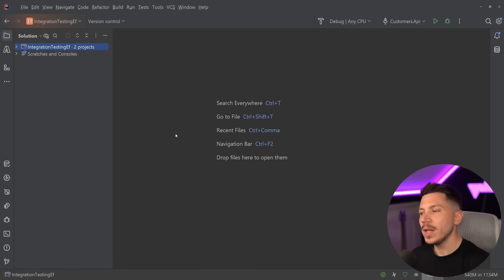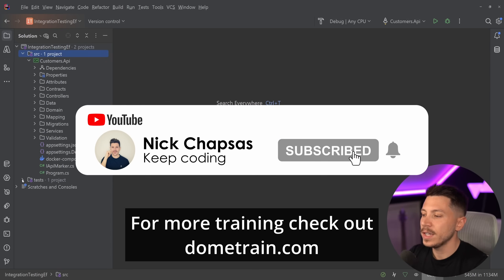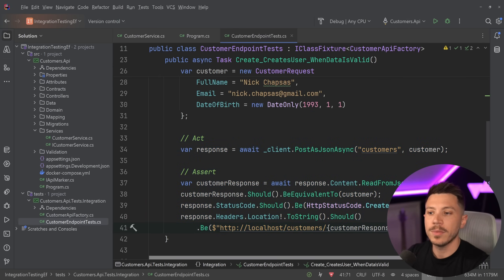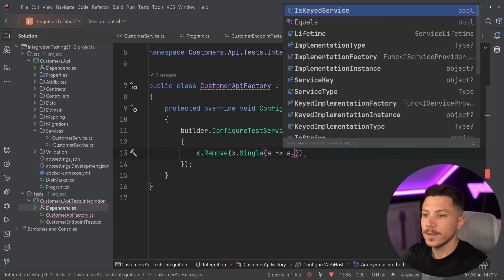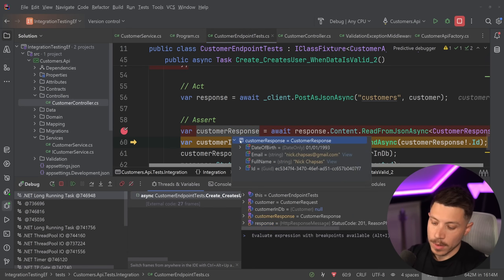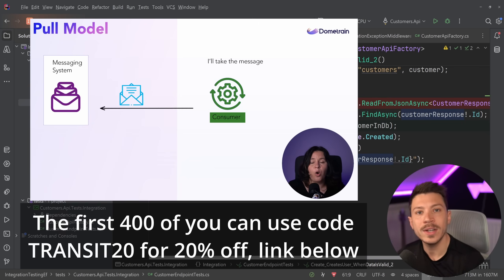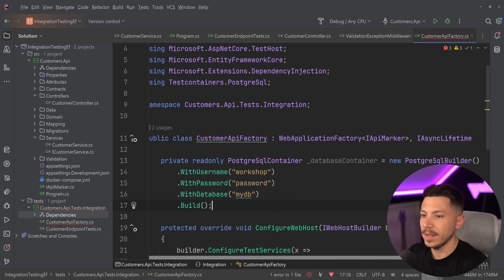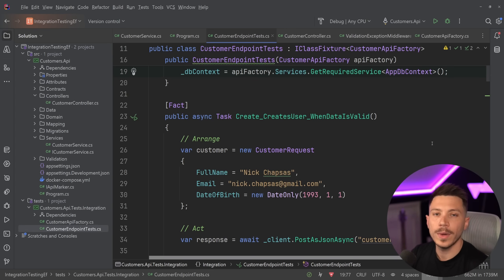Testing Entity Framework Core Correctly in .NET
Hello, everybody. I'm Nick, and in this video, I will show you the biggest mistake .NET developers make when it comes to testing their database, especially when they are using Entity Framework Core, and that's replacing their actual data provider with the in-memory one. That approach leads to massive problems, and in this video, I will show you how you can deal with it.